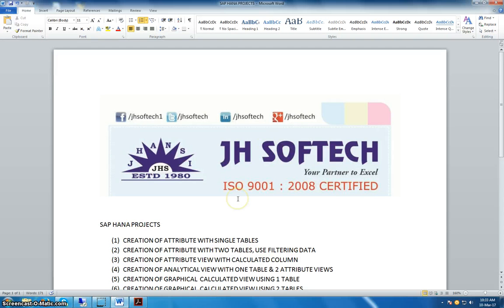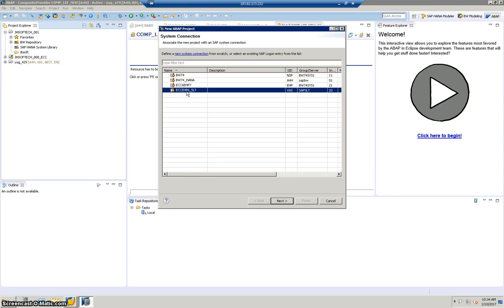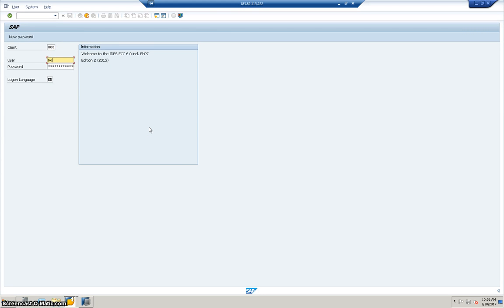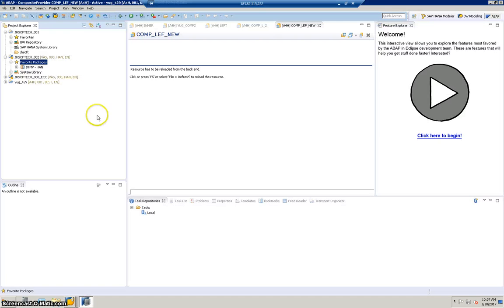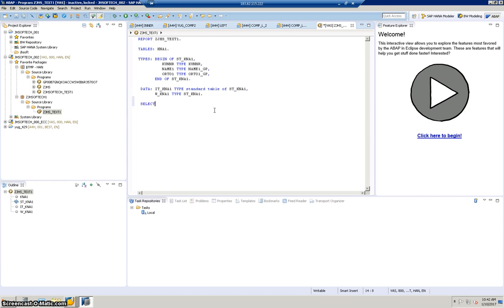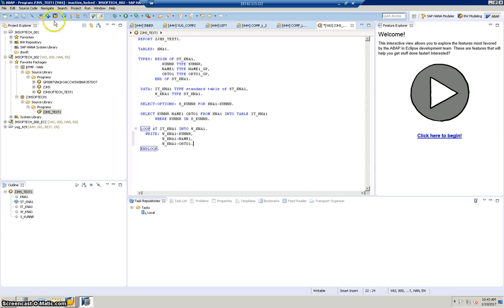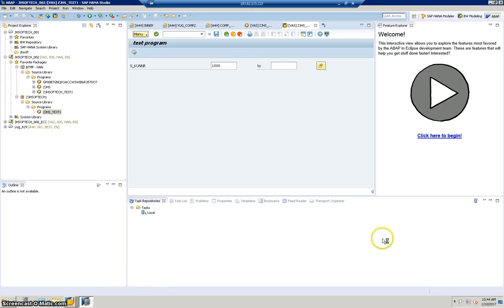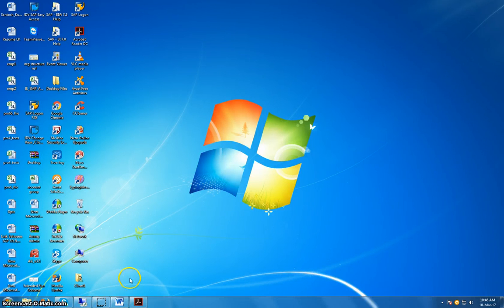SAP ABAP on HANA Simple Project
SAP ABAP on HANA Simple Project, This Video Covers a Very Simple Report Program creation in HANA ABAP Perspective.

JH SOFTECH No1 for SAP Projects, Classes.